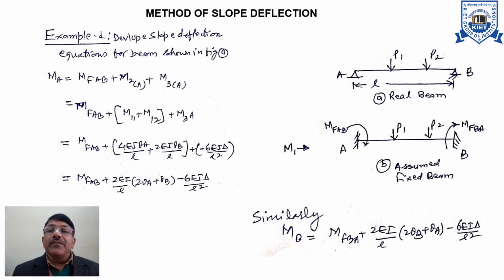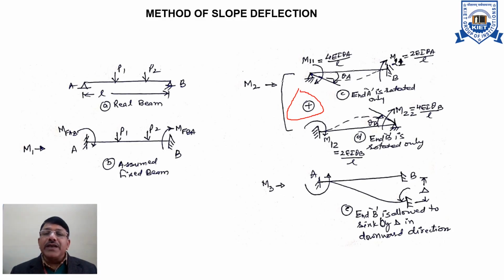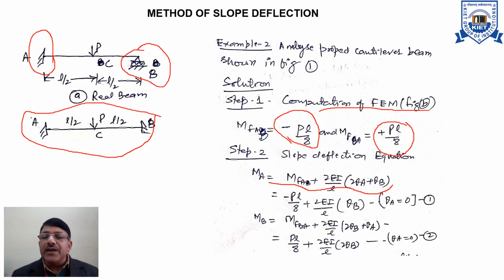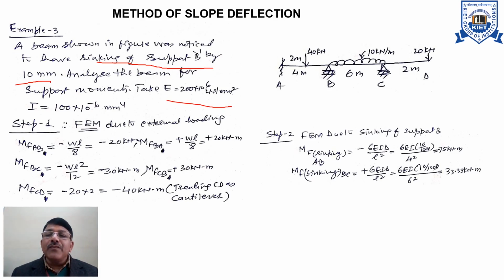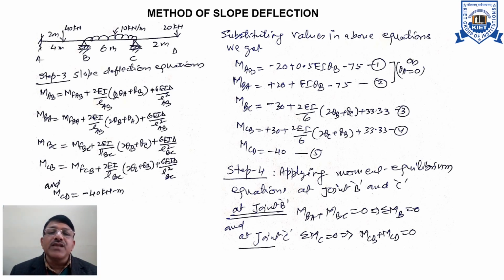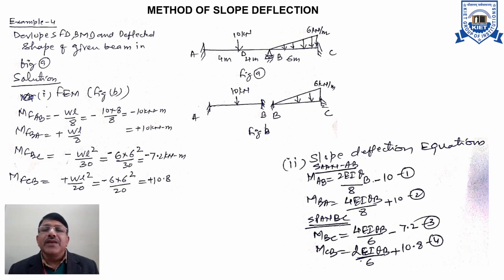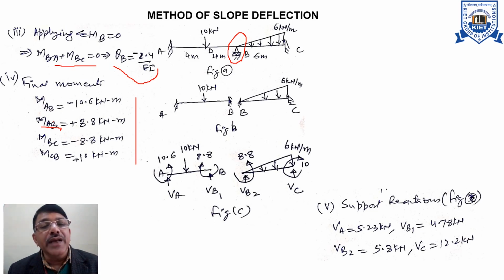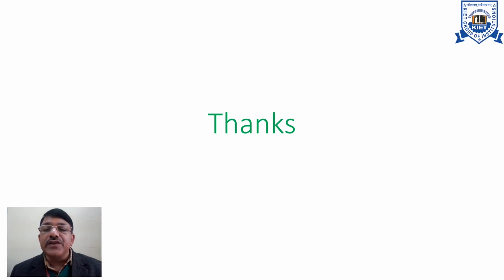B.Tech_Civil_6Sem | Analysis of Beams using Method of Slope Deflection | Adv. Structural Analysis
B.Tech_Civil_6Sem | Advanced Structural Analysis | Analysis of Beams using Method of Slope Deflection